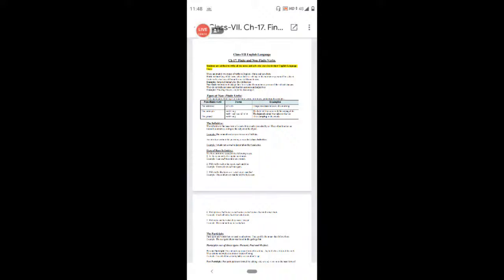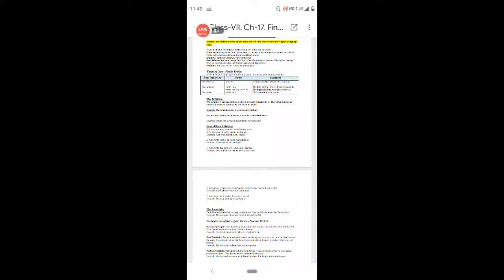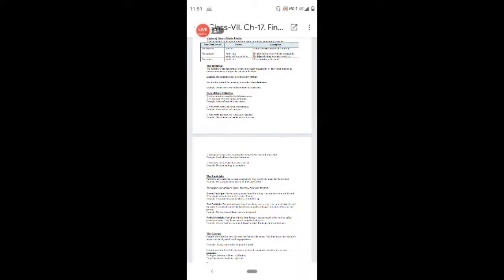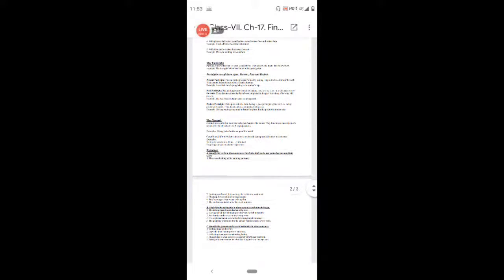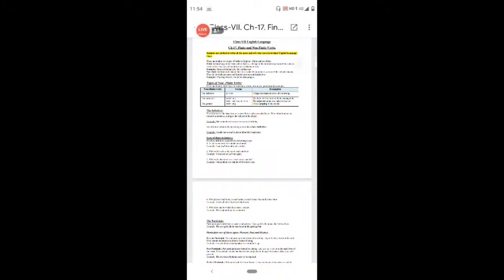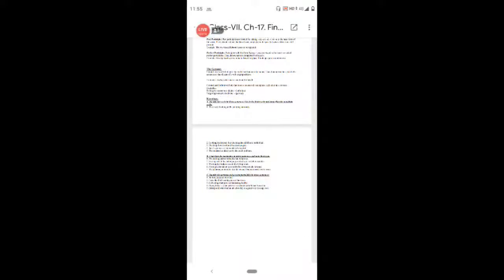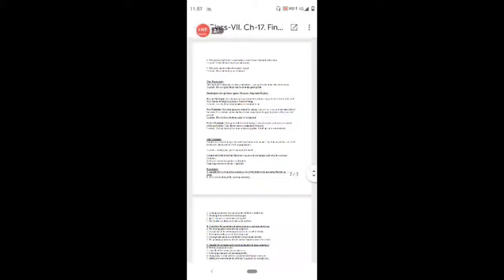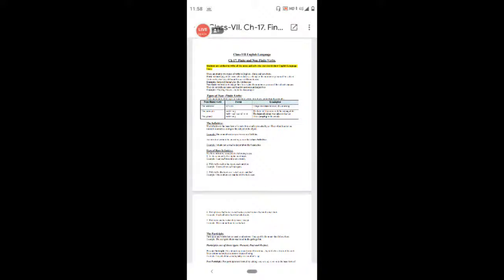Class VII English Grammar. Finite and Non Finite Verbs.